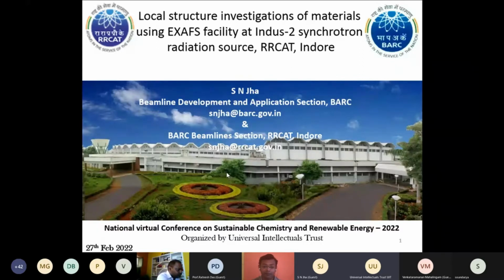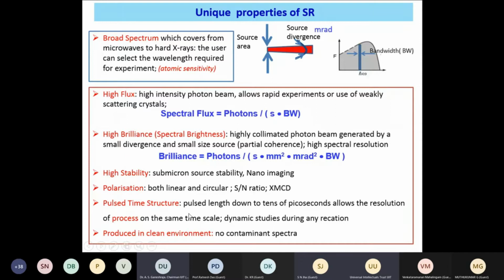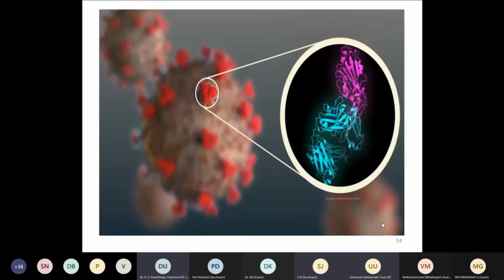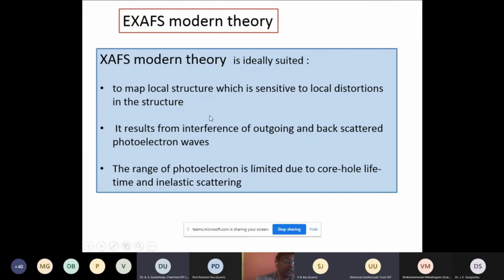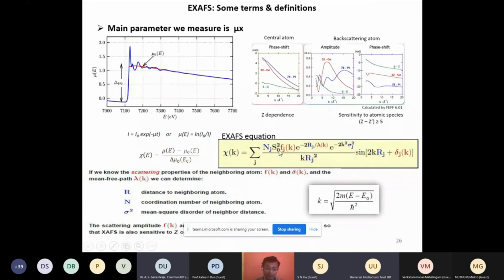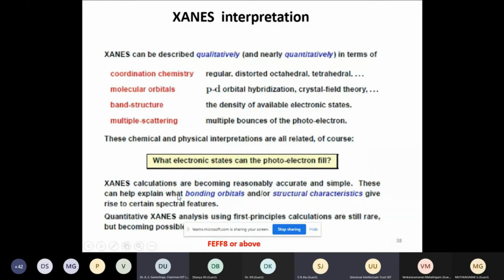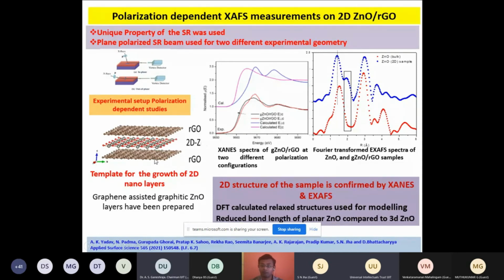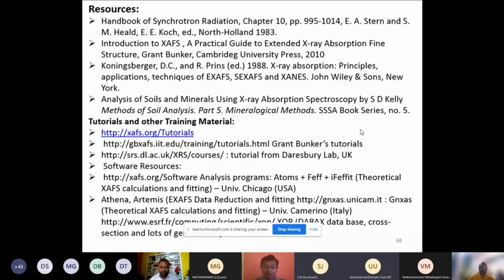Dr. S. N. Jha's (RRCAT, Indore) Invited Talk Presentation @ SCRE-2022.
​Title: Local Structure Investigations of Materials Using EXAFS Facility at Indus-2 Synchrotron Radiation Source, RRCAT, Indore.